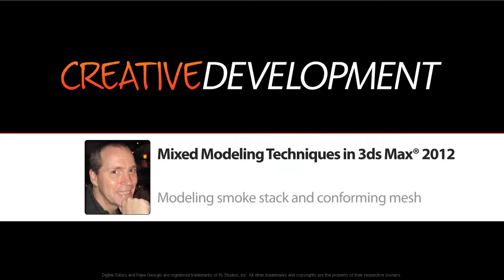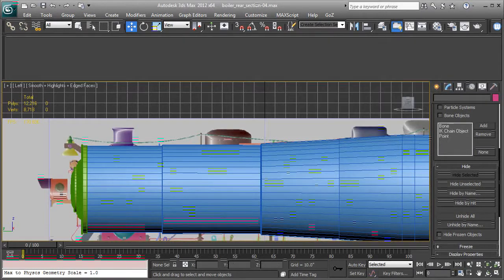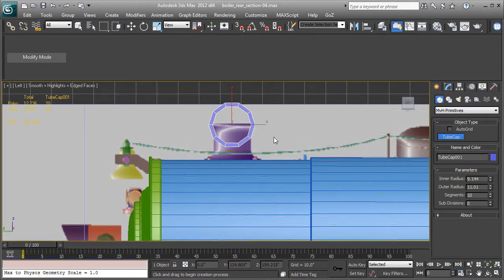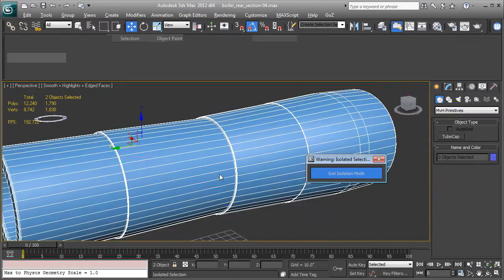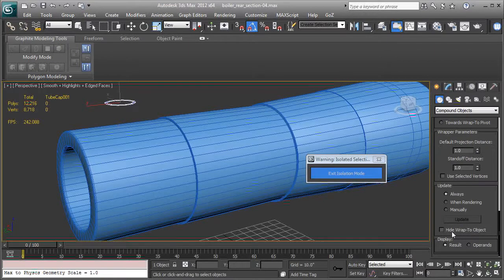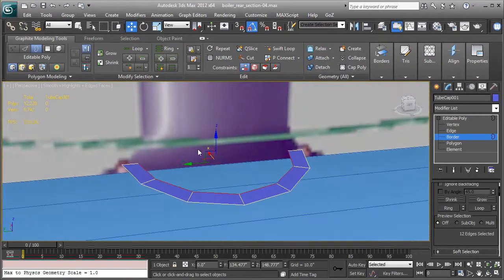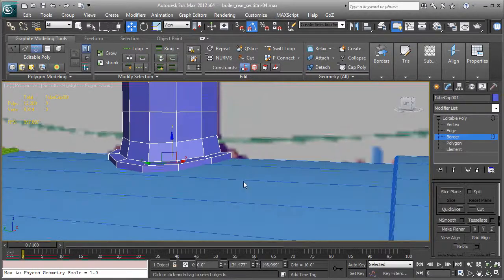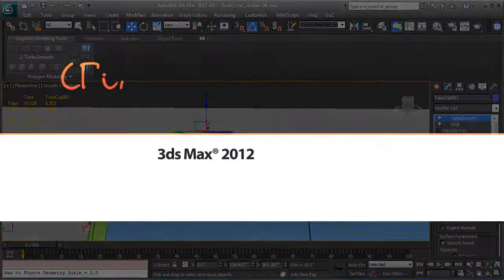10 Modeling smoke stack and conforming mesh